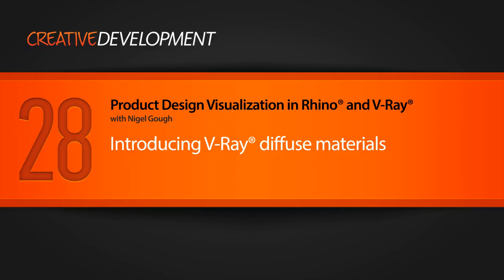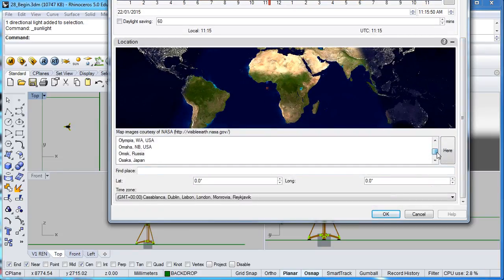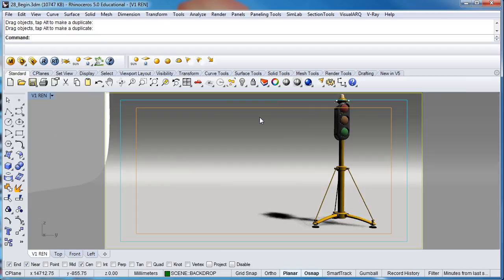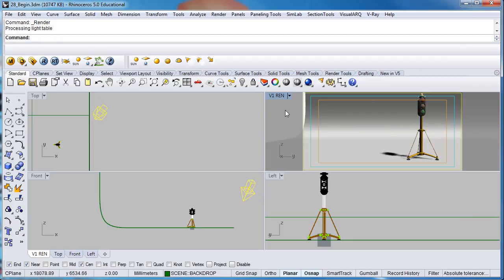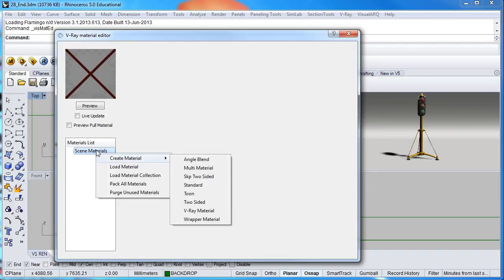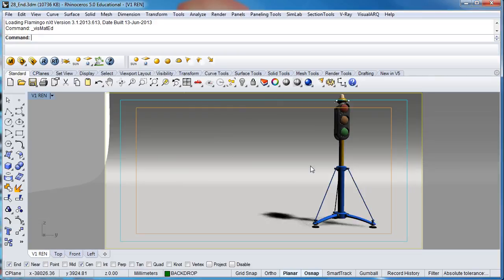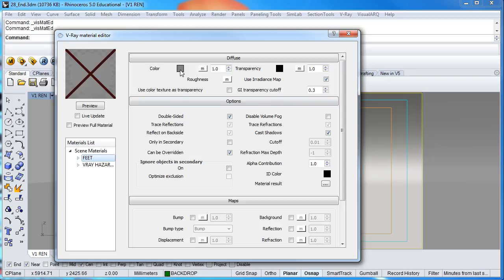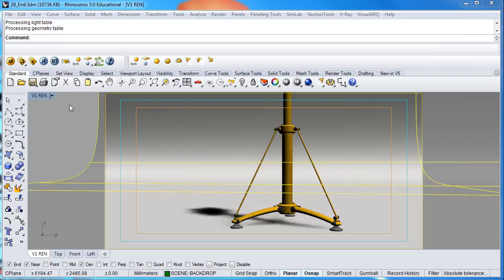28._Introducing_VRay_diffuse_materials.mp4